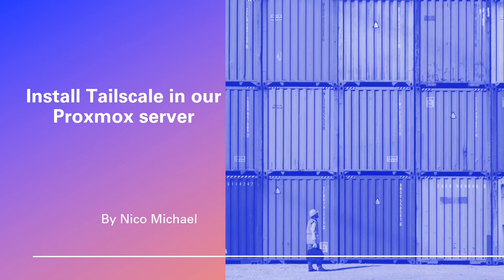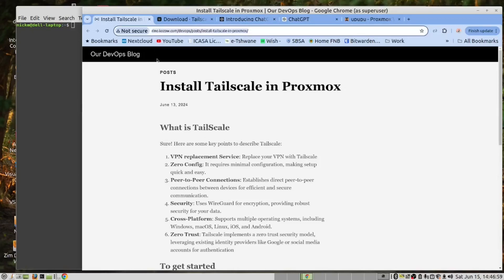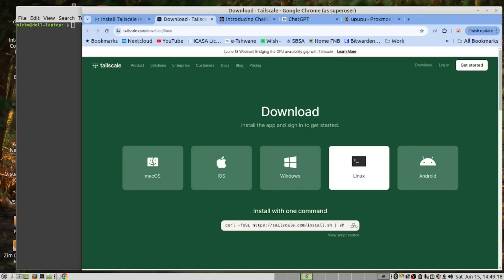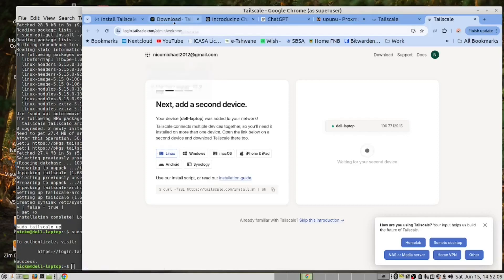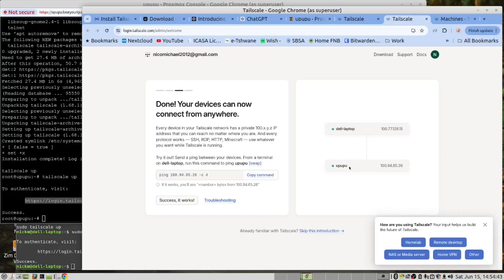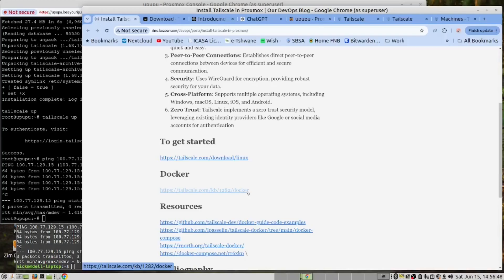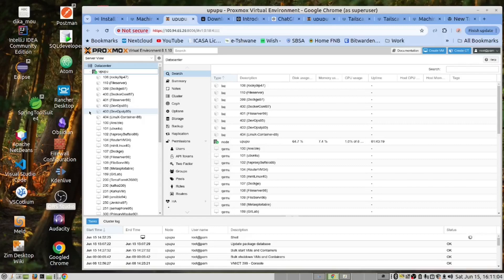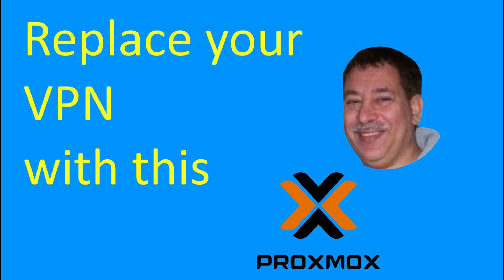We will install Tailscale in our Proxmox server as the Best alternative to our VPN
In this video, we will install Tailscale as the Best replacement for our VPN

Timecodes
0:00 Intro
1:05 What is Tailscale
3:01 We get our hands dirty
3:10 Installing Tailscale on a Linux laptop
4:50 Installing tailscale in our Proxmox server
6:32 Test Tailscale Network connections
7:40 Link to Docker information
8:20 The Tailscale Console
8:38 Remote connection to Proxmox using Tailscale Network
9:39 Please subscribe to our channel